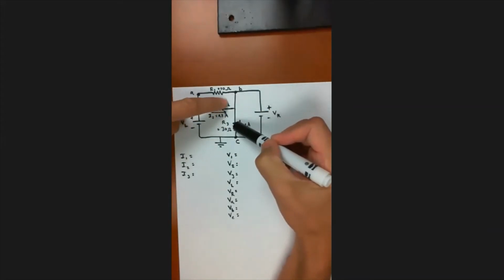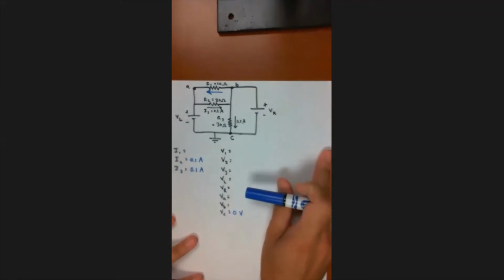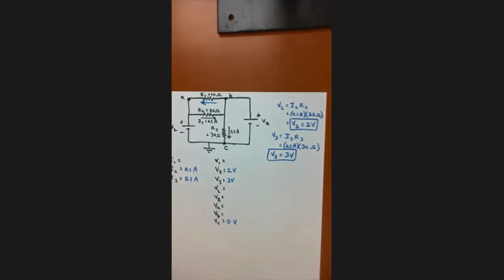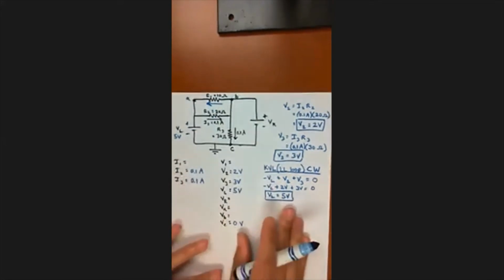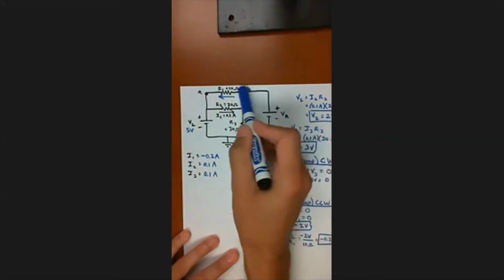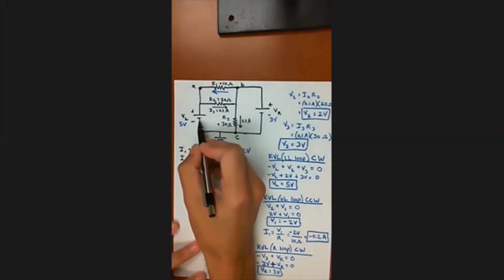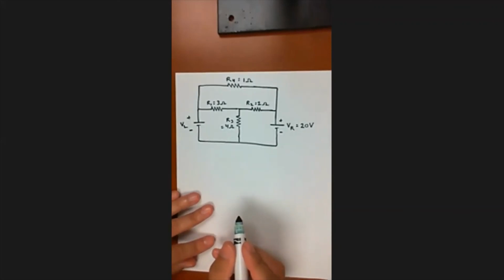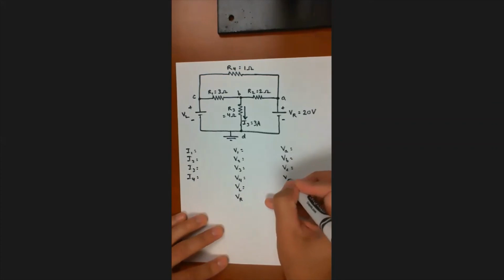TEC 240 Aug 26 Video 2 of 3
KVL and KCL Example Problem #1